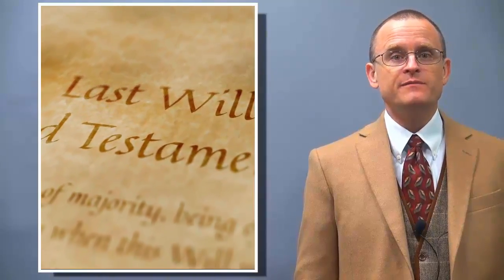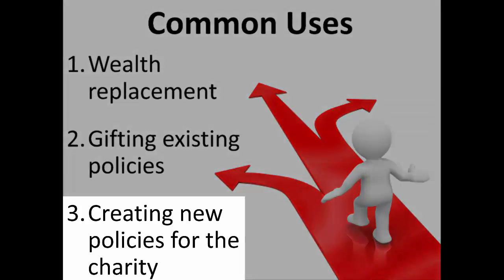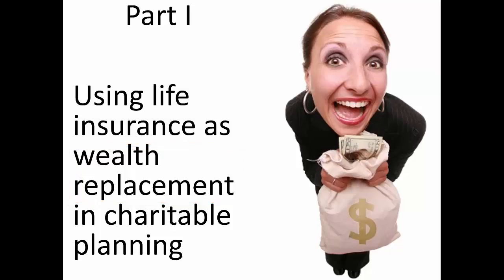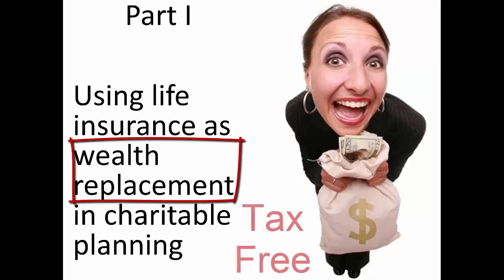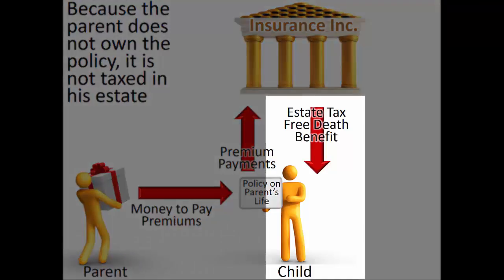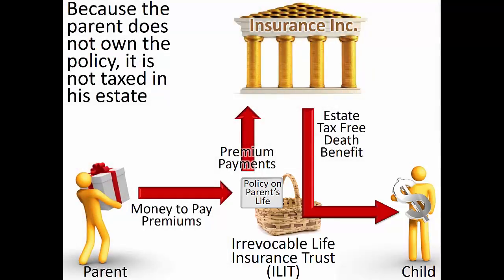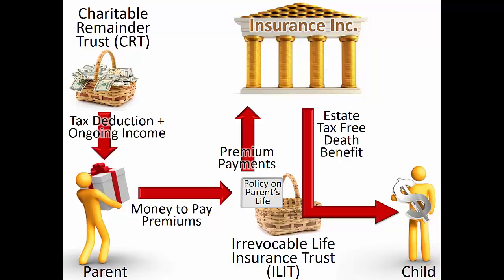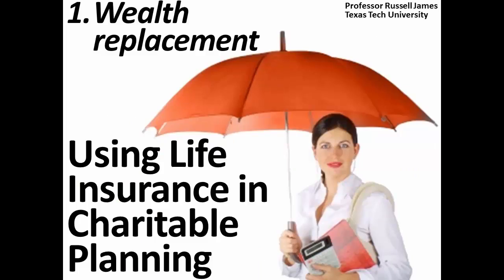Life Insurance in Charitable Planning 1: Wealth Replacement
A lecture describing charitable planning with life insurance by Professor Russell James at Texas Tech University.  Part one of a four-part lecture corresponding with the book "Visual Planned Giving: An Introduction to the Law and Taxation of Gift Planning"